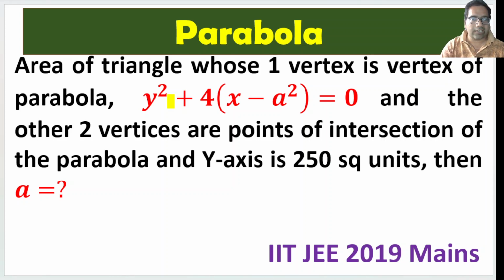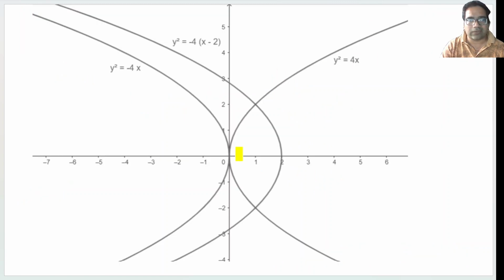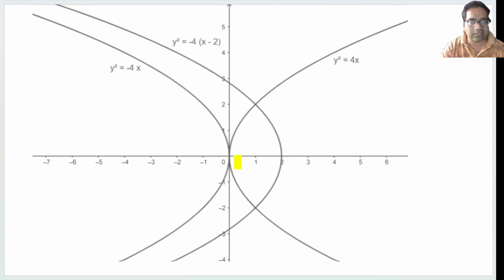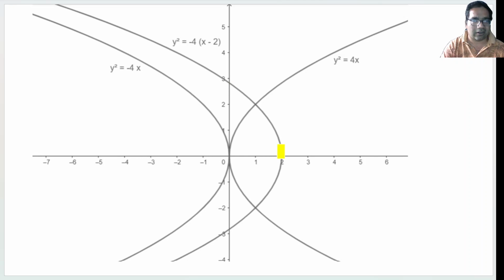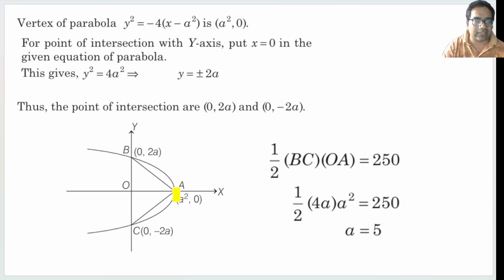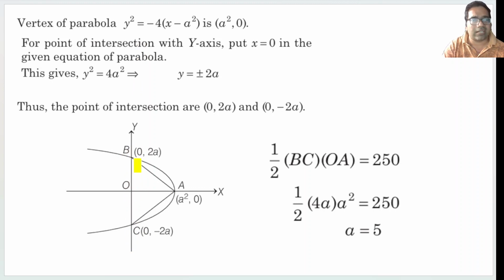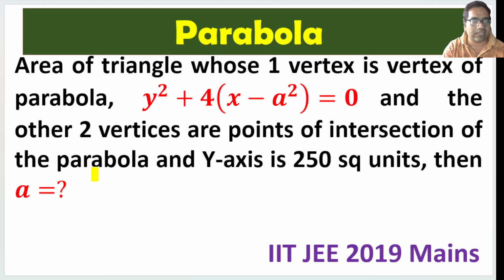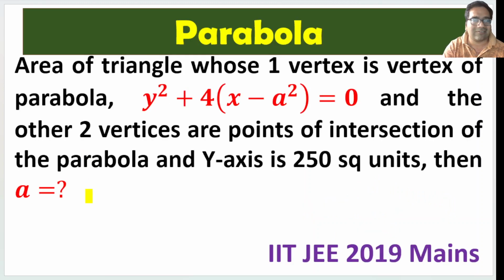🌸Area of a triangle formed with Vertex and Y intercepts of Parabola. JEE Previous year questions